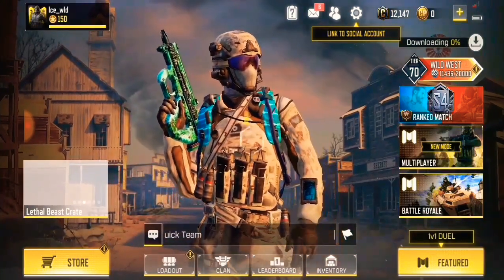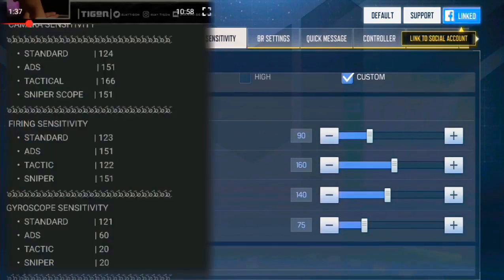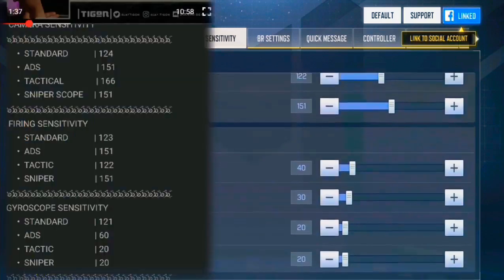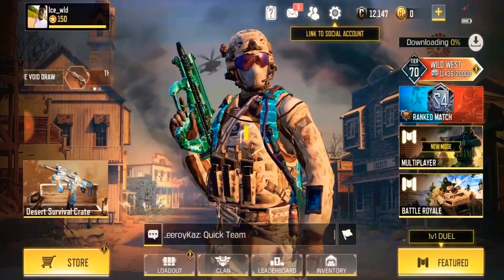You can have Best AIMING SENSITIVITY in Call of Duty Mobile if you just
This video is for those who want to get better at aiming, Tigon made a video about this and I said why not give it a go, turns out that the sensitivity settings is just the best and if you guys try it out you'll see what am saying, its simple the best,

If there is anything you guys what me to do leave that in the comment section below and if you wish to chat with me my other social media details are down below: